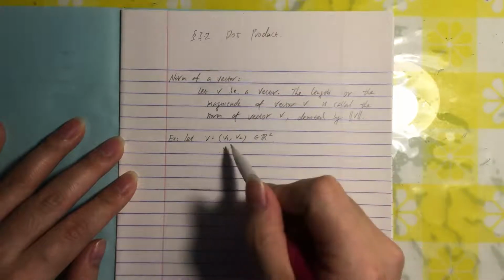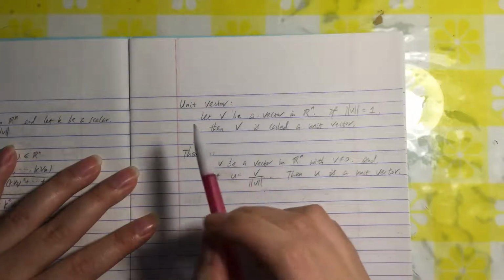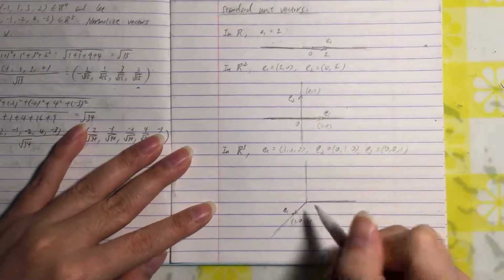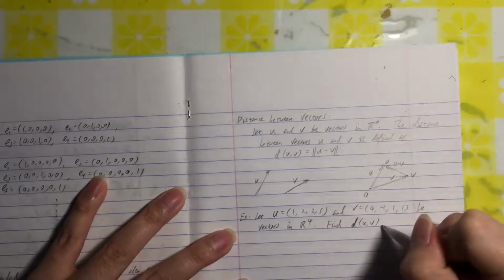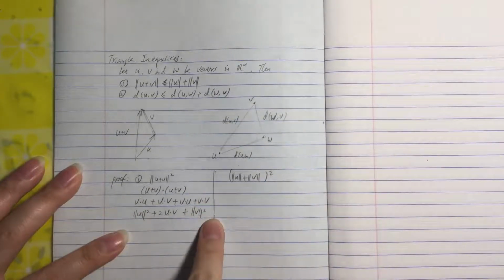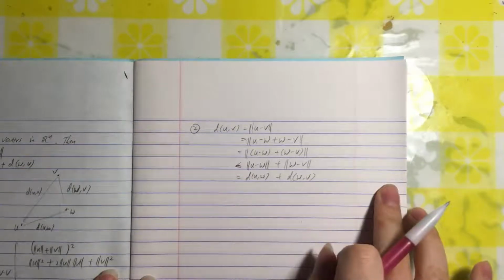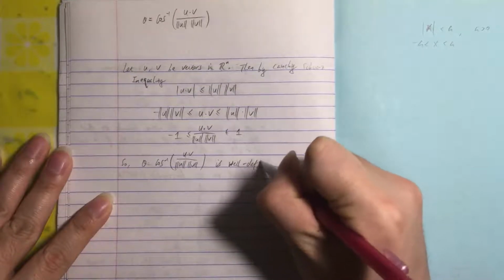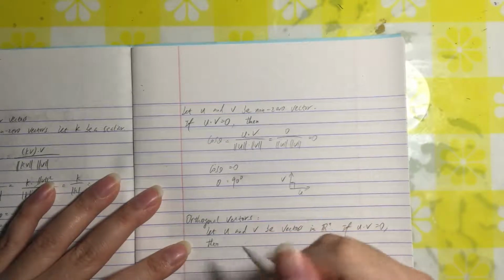Queens College Math 231 Lesson for Wednesday, September 30 (Chapter 3.2)